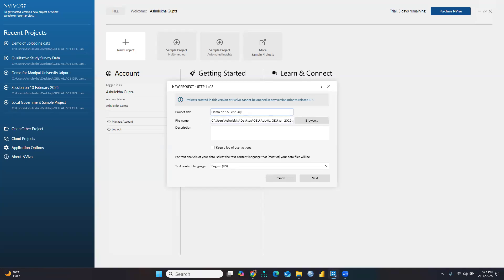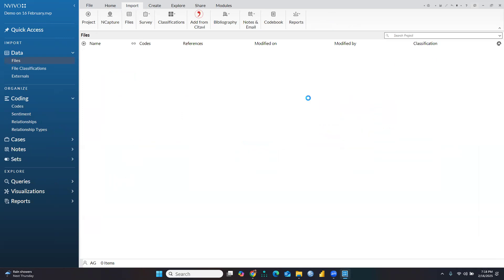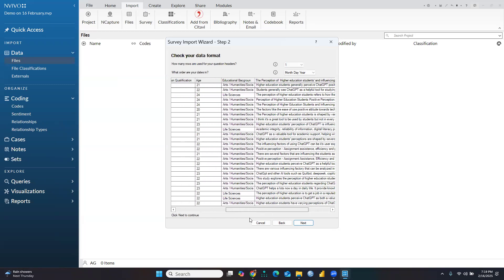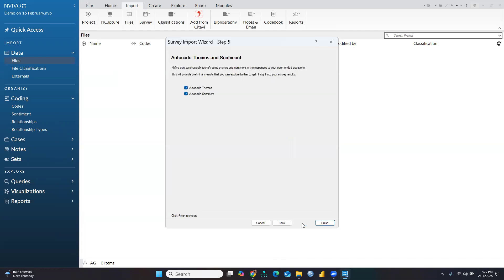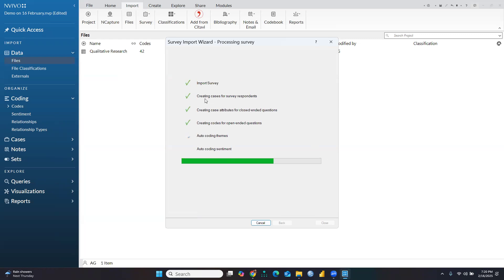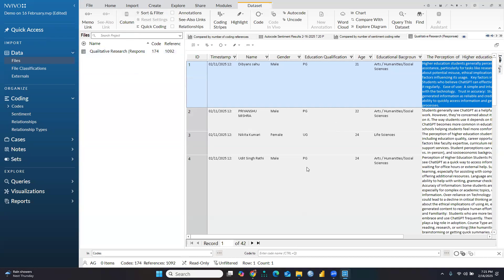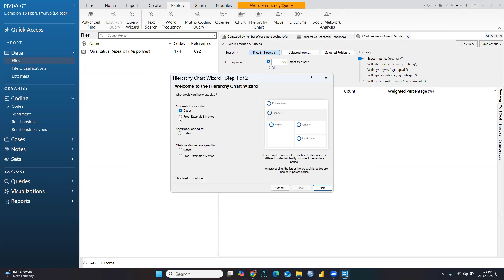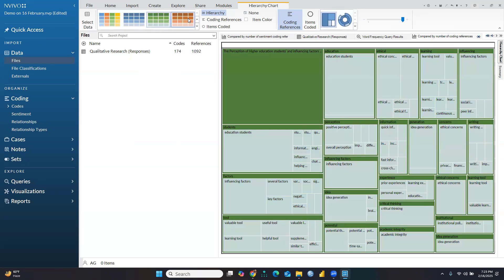03 How to import Excel Files Using Nvivo (Ecxel)(Nvivo)(import)